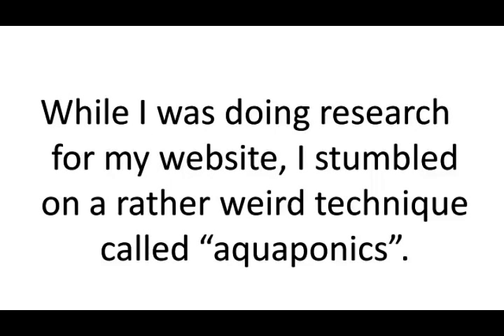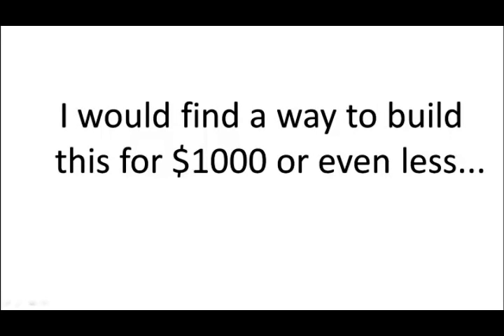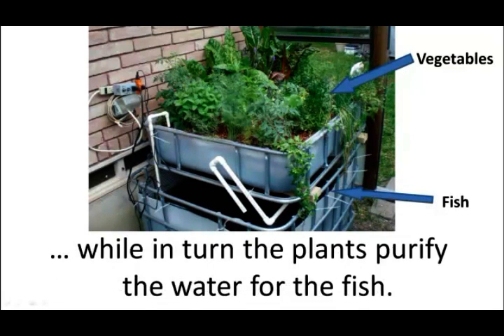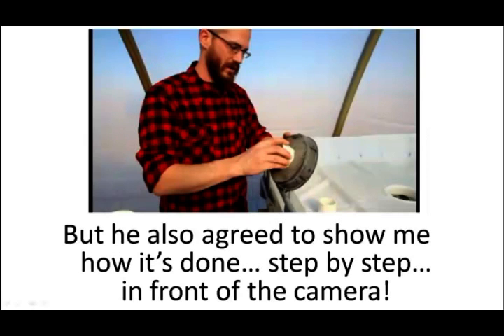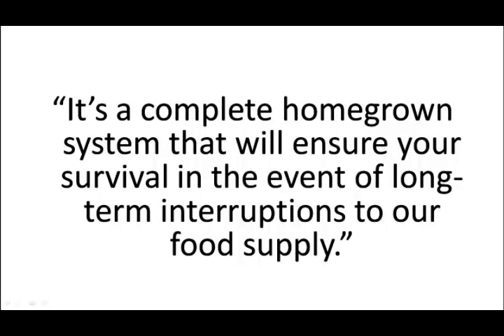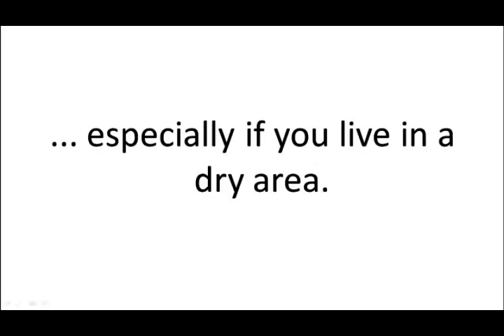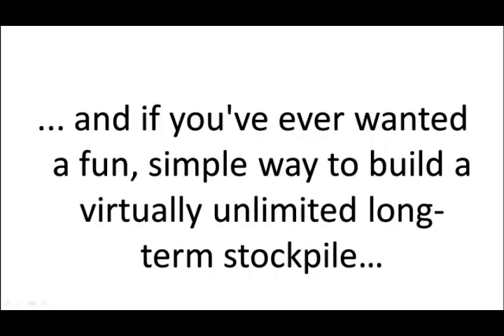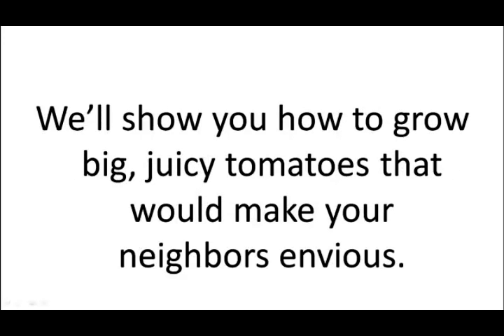Aquaponics 2014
Aquaponics is a food production system that combines conventional aquaculture (raising aquatic animals such as snails, fish, crayfish or prawns in tanks) with hydroponics (cultivating plants in water) in a symbiotic environment. In normal aquaculture, excretions from the animals being raised can accumulate in the water, increasing toxicity. In an aquaponic system, water from an aquaculture system is fed to a hydroponic system where the by-products are broken down by nitrogen-fixing bacteria into nitrates and nitrites, which are utilized by the plants as nutrients. The water is then recirculated back to the aquaculture system.

As existing hydroponic and aquaculture farming techniques form the basis for all aquaponics systems, the size, complexity, and types of foods grown in an aquaponics system can vary as much as any system found in either distinct farming discipline.